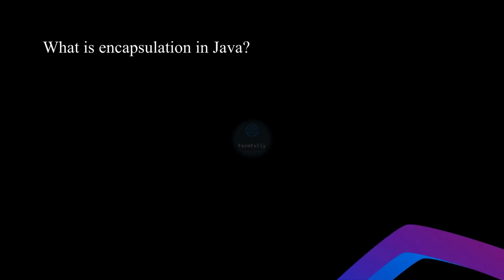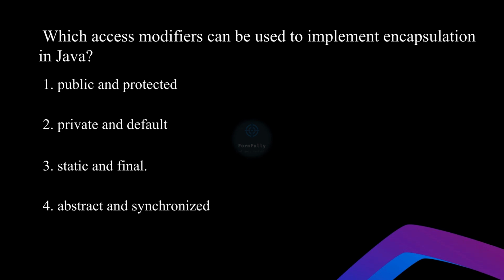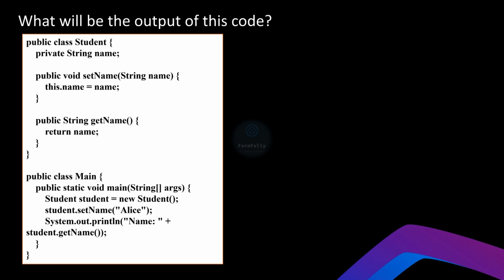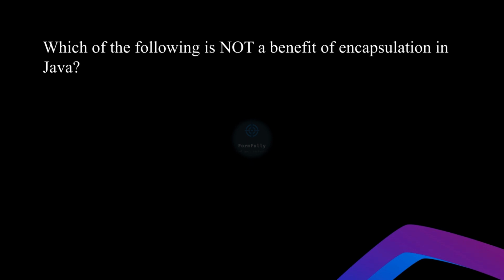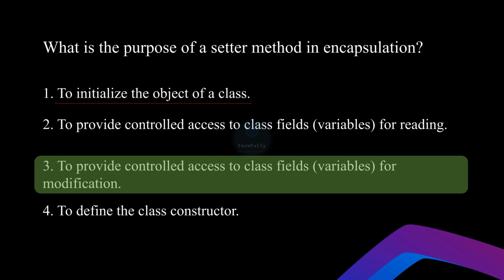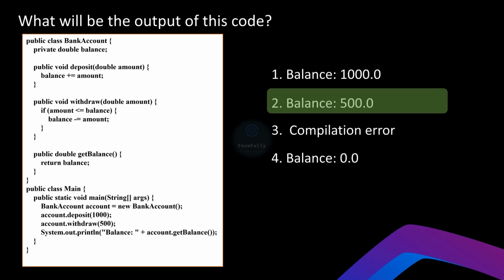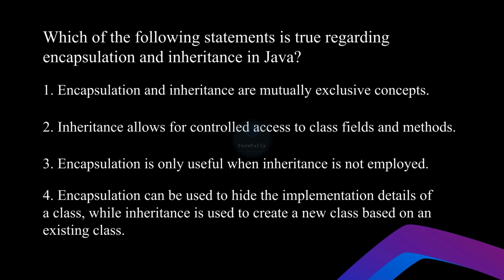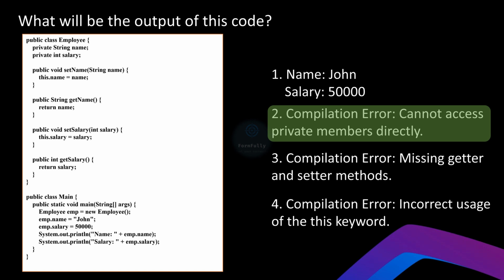Java Programming | Java Encapsulation MCQ | Complete Java MCQ series | Wings 1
Welcome to our comprehensive written guide, "Java MCQs: A Deep Dive into Encapsulation Concepts"! 🚀

In this resource, we explore the world of Java Multiple Choice Questions (MCQs) with a specific focus on Polymorphism concepts.

Our carefully selected MCQs cover key Polymorphism concepts, including classes, objects, inheritance, encapsulation, polymorphism, and more. We don't just present the questions; we also provide in-depth explanations for each, helping you understand the reasoning behind the correct answers.

By the end of this guide, you'll have a strong grasp of Java's Polymorphism, which will empower you to write better code, perform well in Java interviews, and ace your examinations.

Feel free to bookmark this page for future reference and share it with anyone who might find it valuable. Dive into the exciting world of Java MCQs and Polymorphism with this comprehensive written resource! 💡🖥️